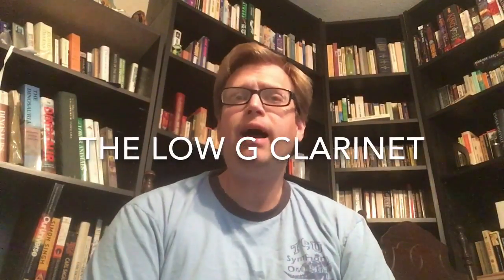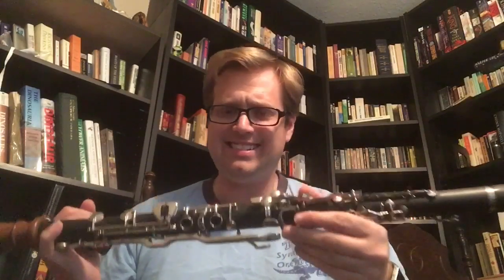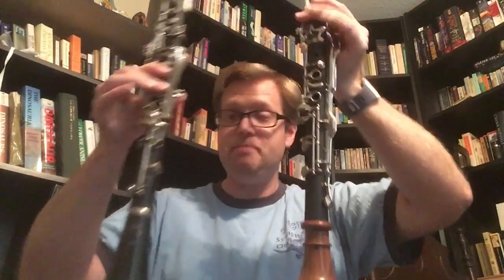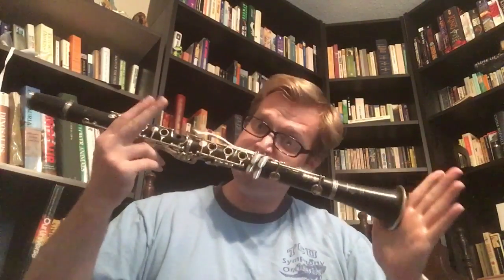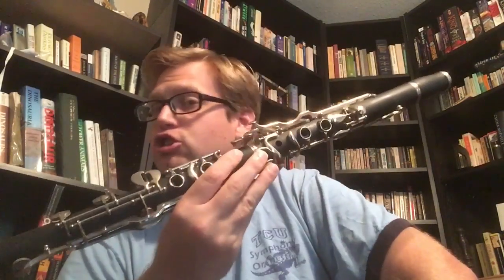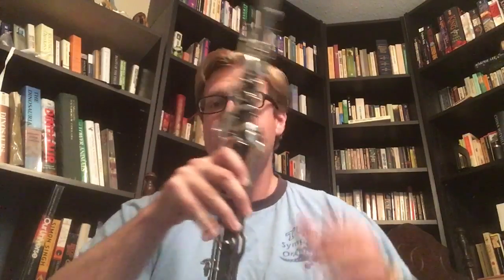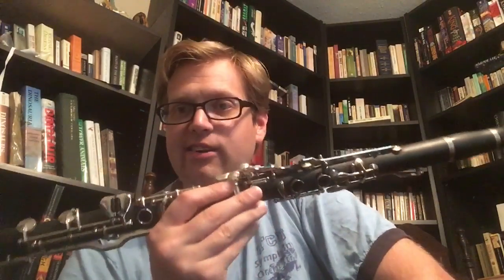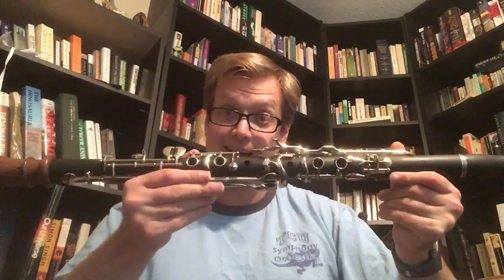The Low G Clarinet - The True Alto Clarinet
I revisit the low G Clarinet in an all-new video and discuss why it's the true alto member of the clarinet family.